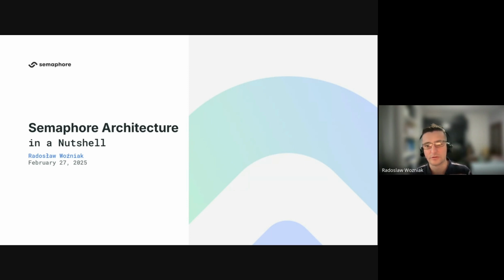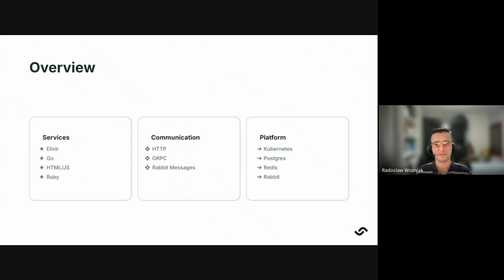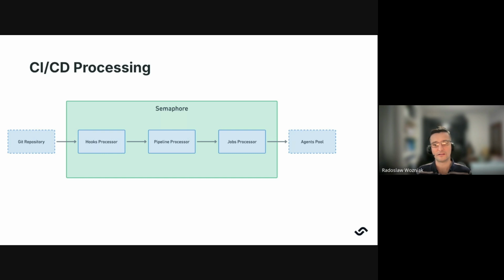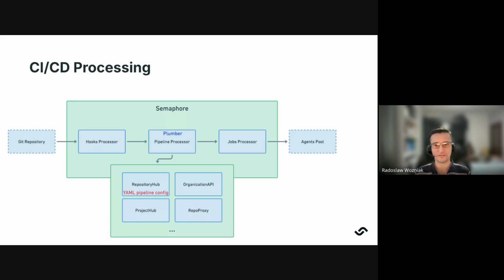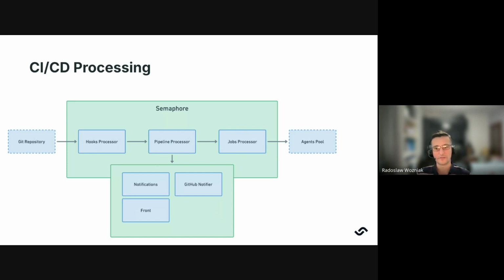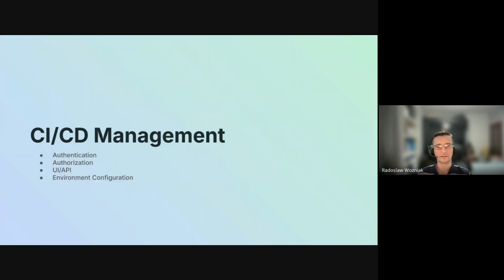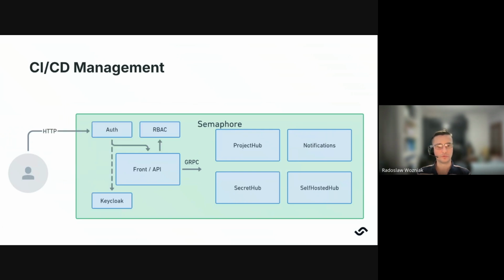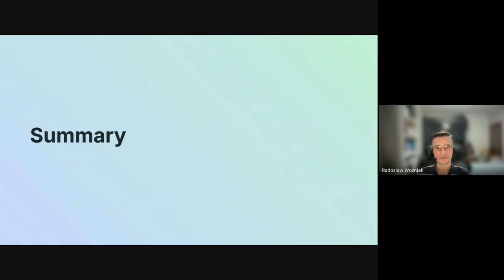Semaphore Architecture in a Nutshell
Semaphore Summit 2025 | Day 2
🔍 Semaphore Architecture in a Nutshell | Radosław Woźniak, Software Architect at Semaphore

Semaphore is a powerful CI/CD platform built on a robust microservices architecture. In this talk, we take a deep dive into how Semaphore works under the hood—exploring its 30+ microservices, internal communication, and front layer.

We’ll walk through the entire process, from the moment a git push happens to the final build status update, unpacking key interactions along the way. This session is perfect for contributors who want to understand Semaphore’s design and contribute effectively.